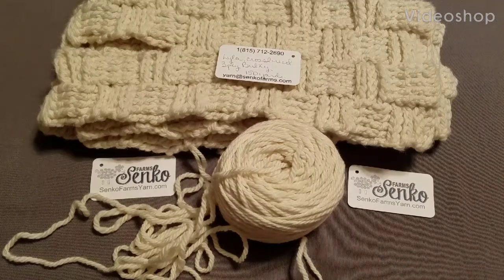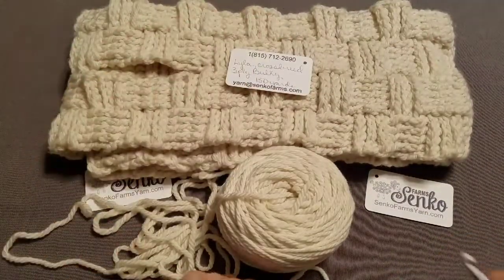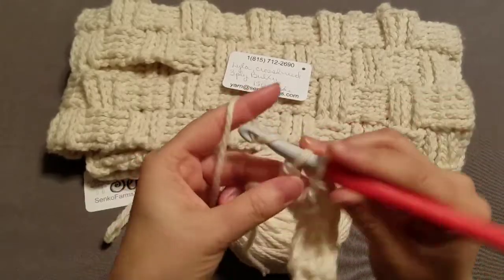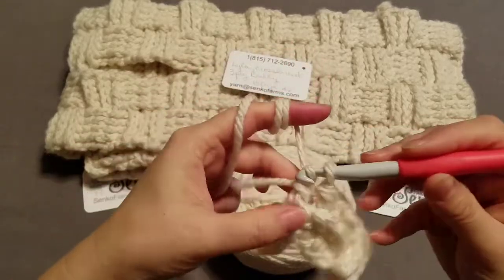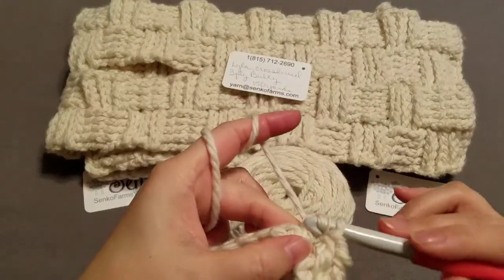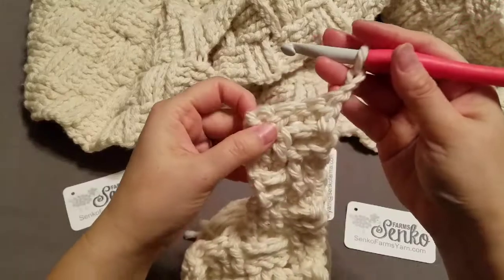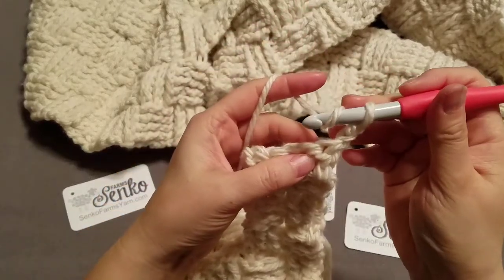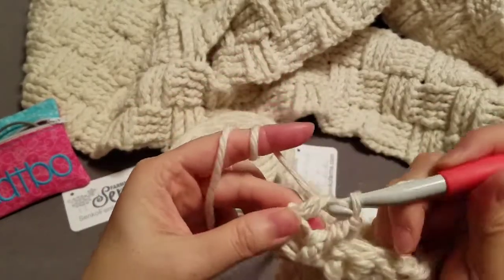How To Crochet A Basket Weave For MARY Pattern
If you are looking to start your Monday mornings with a bright shiny ray of sunlight to create and motivate you to be your best version, then be sure to join the VK Original Party weekly newsletter.